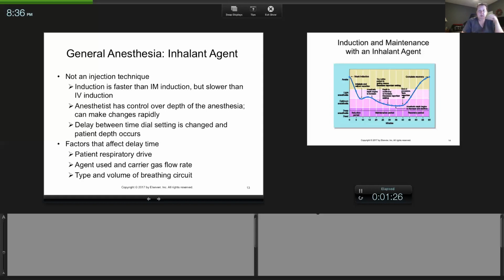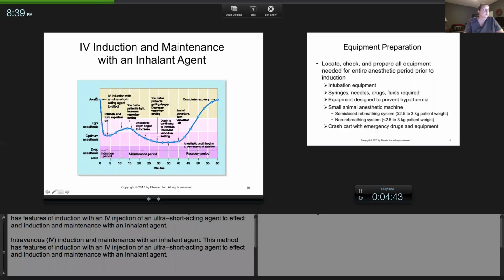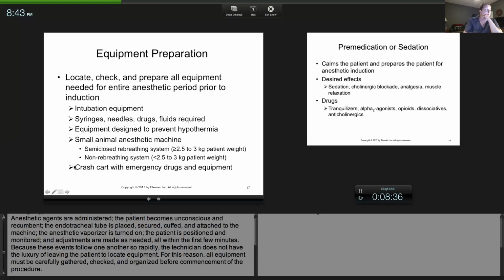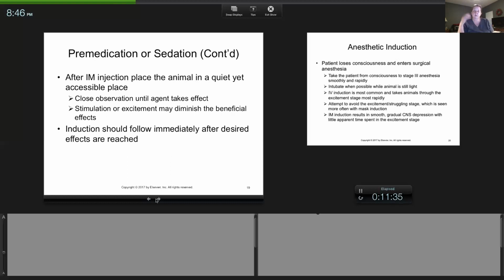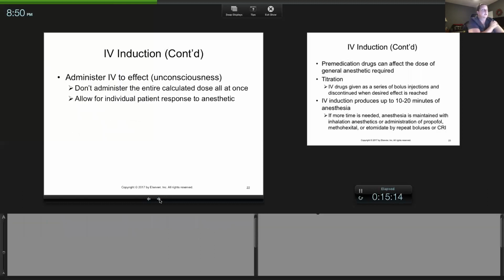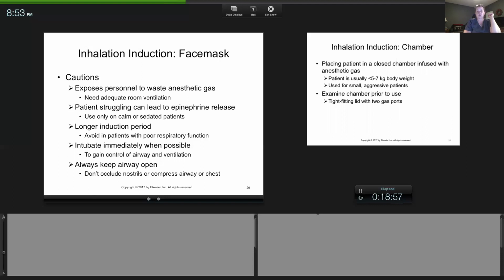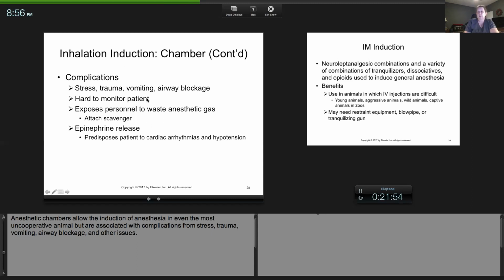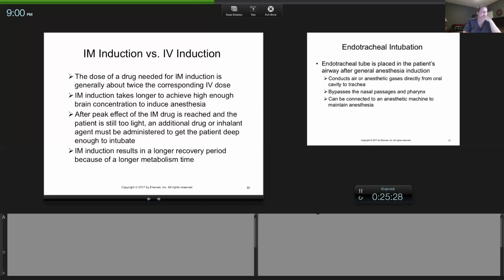k9 pt 2 up to inhalant agent